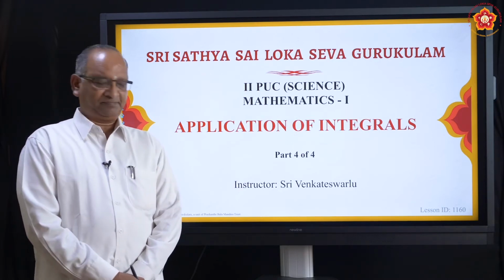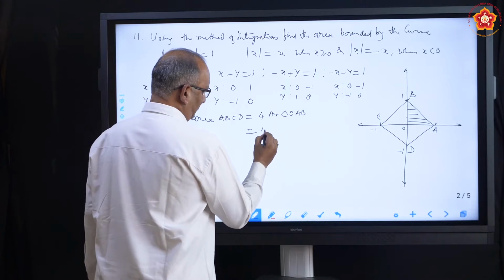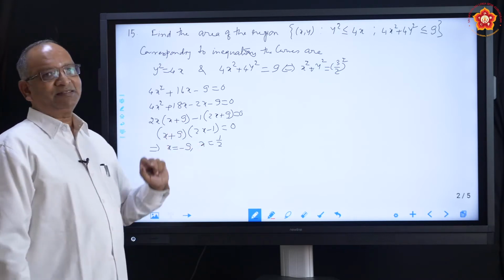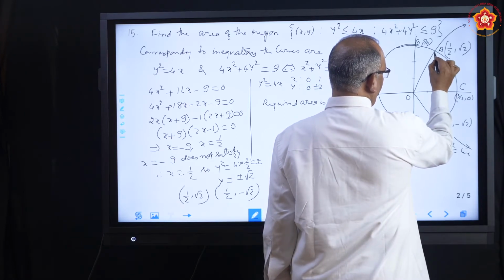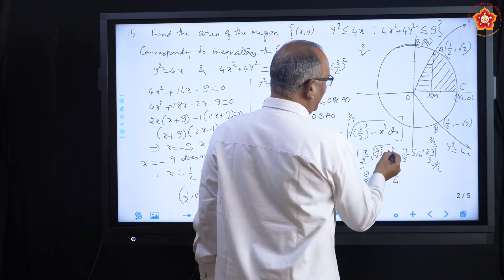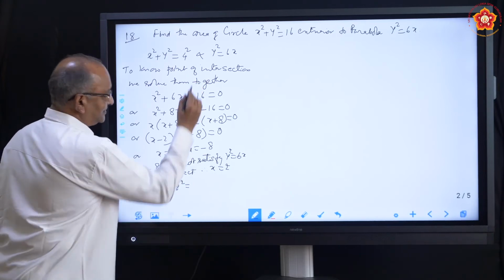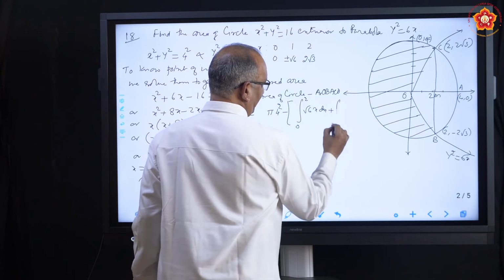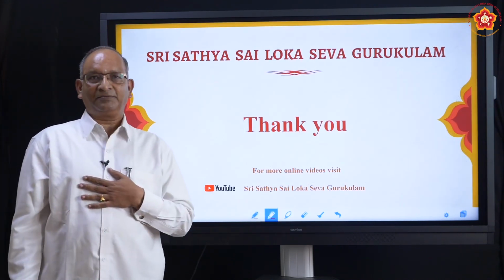II PUC|Science|Mathematics|Application of Integrals|Sri Venkateswarlu|Part 4 of 4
Lesson ID: 1160
Grade:  II PUC
Stream:  Science
Subject:  Mathematics
Chapter Name:  Application of Integrals